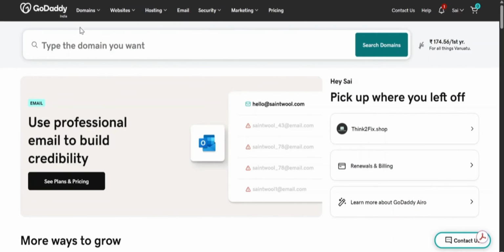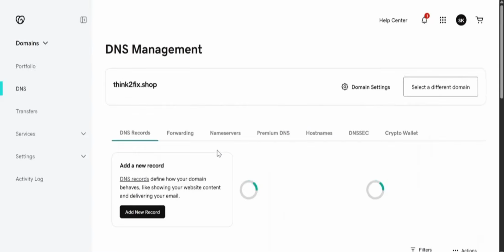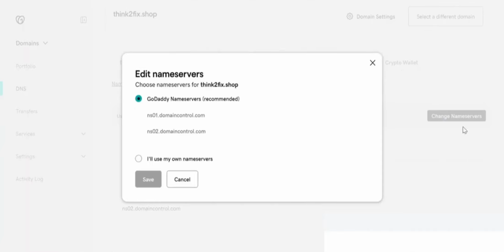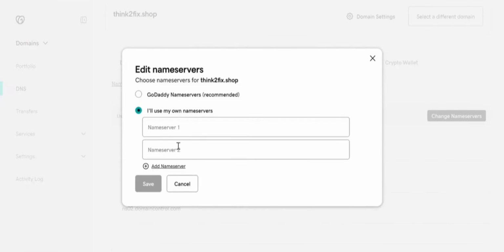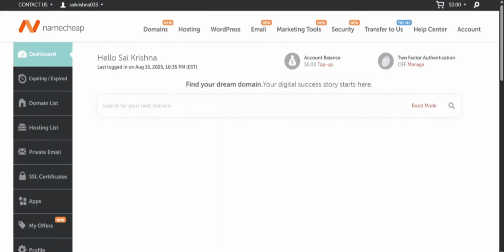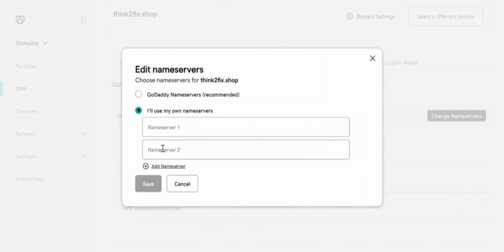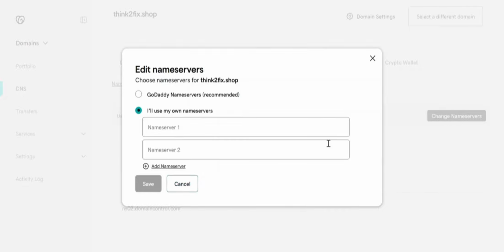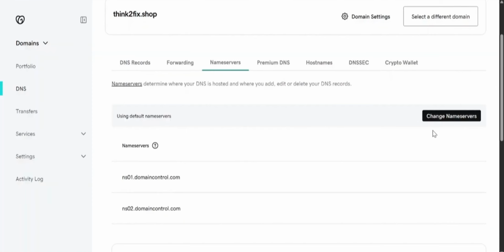How To Connect A Domain To Godaddy Hosting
Learn how to connect a domain to GoDaddy hosting quickly and easily! 🌐 In this step-by-step tutorial, I'll show you exactly how to point your domain name to your GoDaddy hosting account so your website goes live.

Whether you bought your domain from GoDaddy or another registrar, this guide covers everything you need to know about nameservers, DNS settings, and getting your site online.